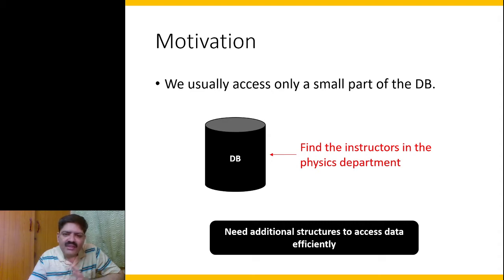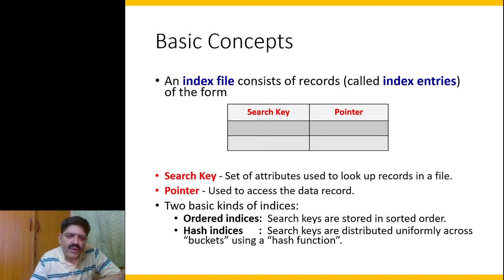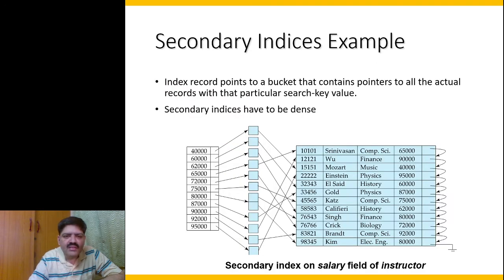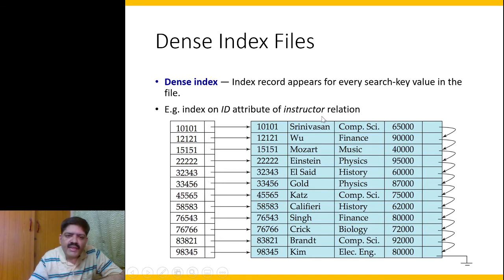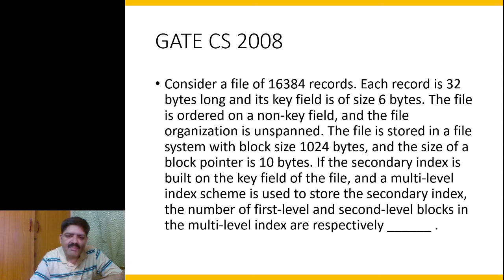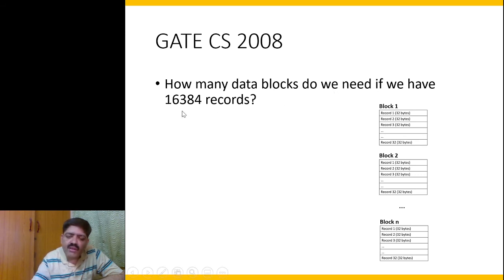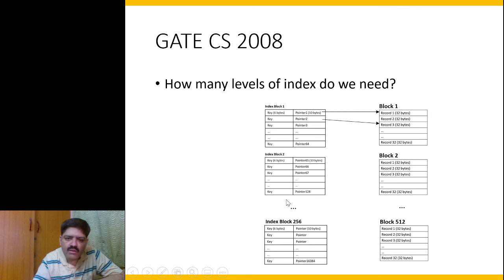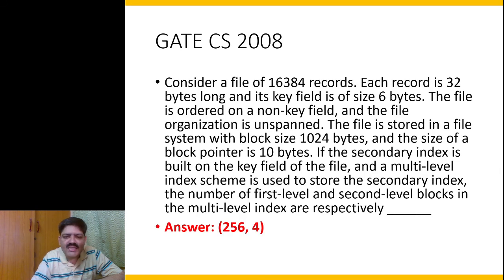RDBMS Lecture 8: Indexing